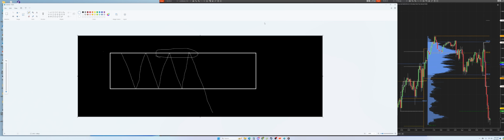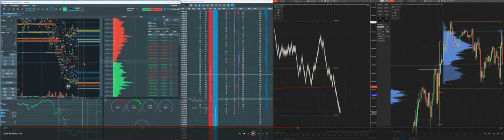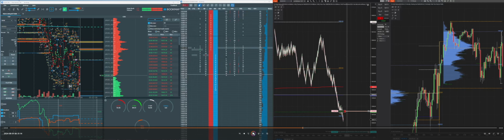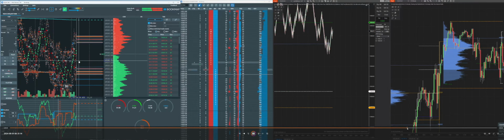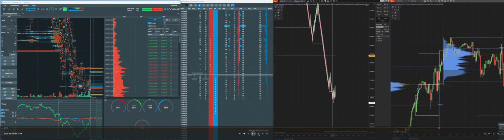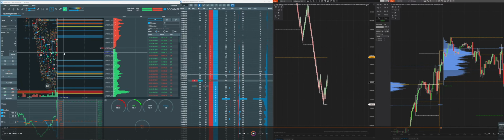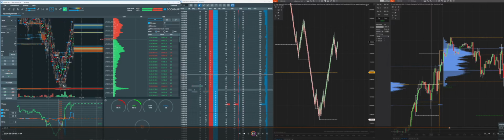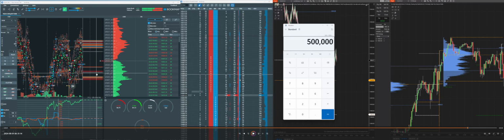2024 08 01 PA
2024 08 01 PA